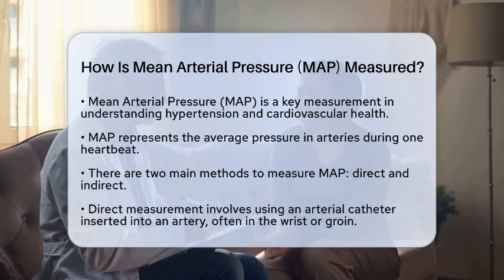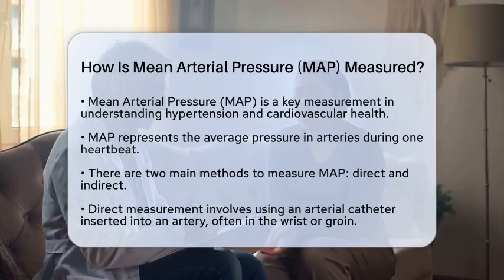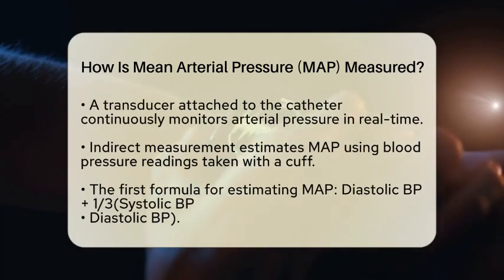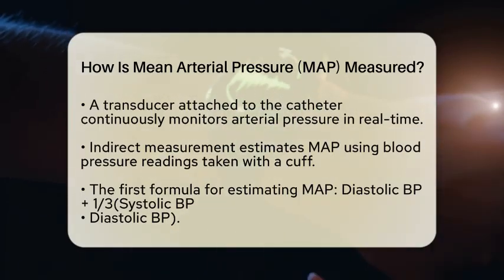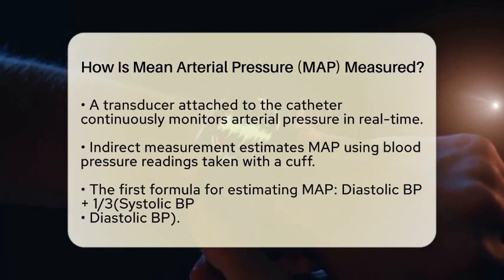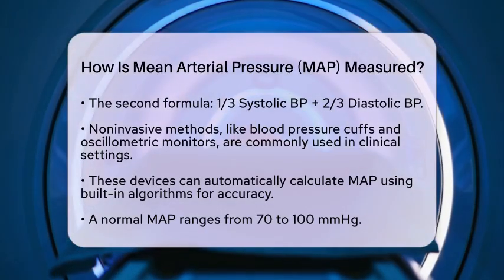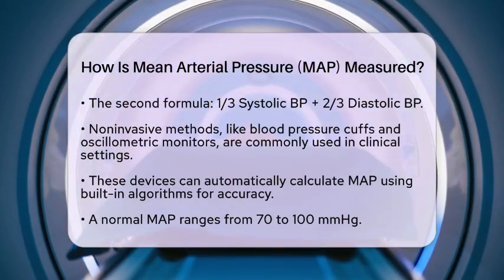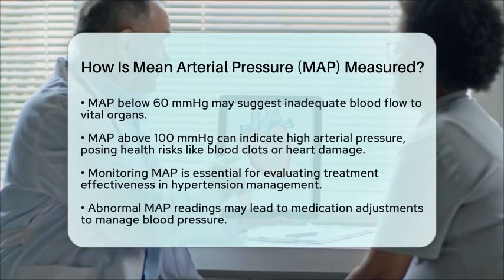How Is Mean Arterial Pressure (MAP) Measured? - Hypertension Help Hub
How Is Mean Arterial Pressure (MAP) Measured? In this informative video, we’ll break down the measurement of Mean Arterial Pressure (MAP) and its significance in understanding hypertension and cardiovascular health. MAP is a key indicator of blood flow in the body, and knowing how it’s measured can help in diagnosing and managing various health conditions. We will cover both direct and indirect methods of measuring MAP, including the use of arterial catheters and blood pressure cuffs.

You’ll learn about the formulas used to estimate MAP and how modern devices can simplify this process. Understanding normal MAP values and their implications for health is vital, especially when it comes to hypertension. We’ll also discuss how monitoring MAP can assist healthcare providers in evaluating treatment effectiveness and making necessary adjustments to medications.

Join us as we dive into the world of Mean Arterial Pressure, a fundamental aspect of cardiovascular health.

About Us: Welcome to Hypertension Help Hub, your go-to channel for everything related to high blood pressure. Here, we provide clear and concise information on High Blood Pressure Basics, Causes of Hypertension, Symptoms, Blood Pressure Monitoring, and Lifestyle Changes for Hypertension. We cover essential topics such as the DASH Diet, Medications for High Blood Pressure, and effective strategies for managing stress to support heart health. Our goal is to equip you with practical tips for Hypertension Prevention and ways to take control of your well-being. The content provided is for general informational and educational purposes only. It is not intended to substitute for professional medical advice, diagnosis, or treatment. Never disregard professional medical advice or delay seeking it because of something you have seen in this content. Never rely on this information in place of consulting with qualified healthcare professionals. The creators and distributors of this content are not responsible for any adverse effects or consequences resulting from the use of any suggestions, preparations, or procedures described in this material. Always consult with your healthcare provider before starting any new health-related practice or program.